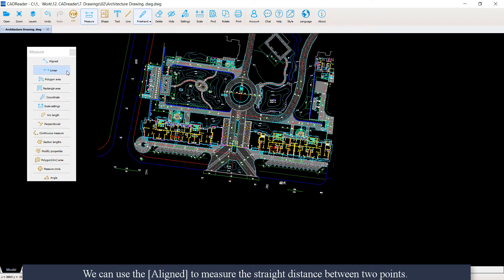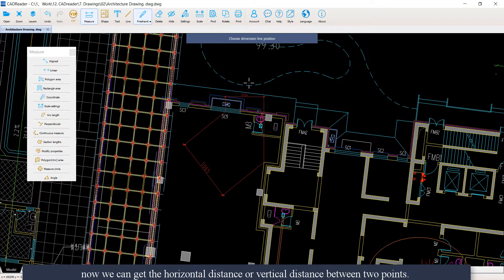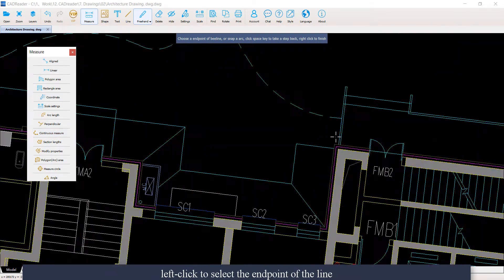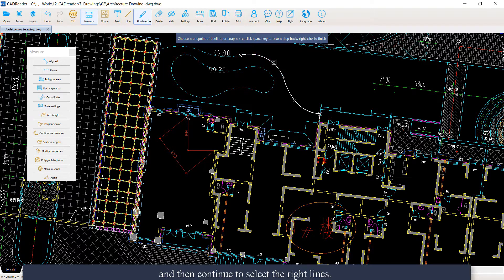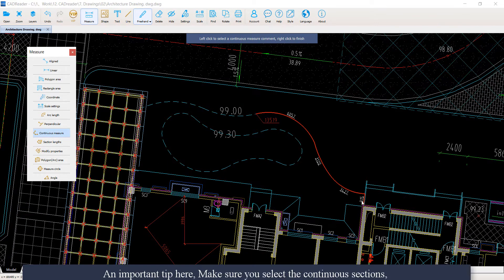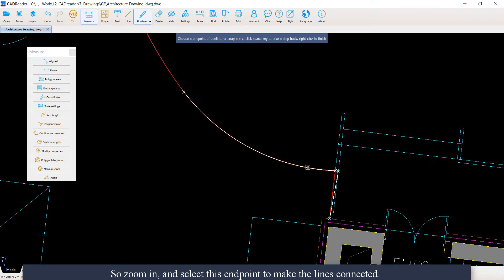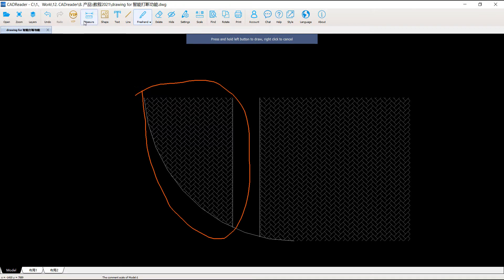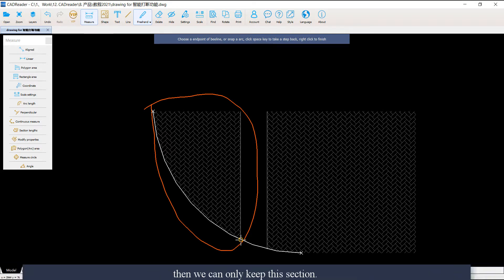Measure Length of Lines & Irregular Lines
This tutorial video demonstrates on how to measure the length of lines and irregular lines in your CAD drawings in CADReader.